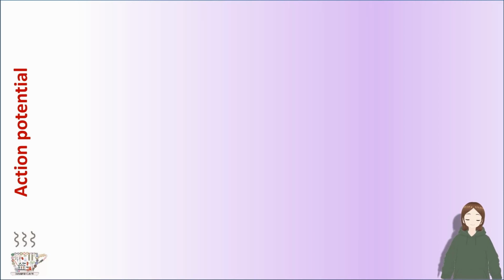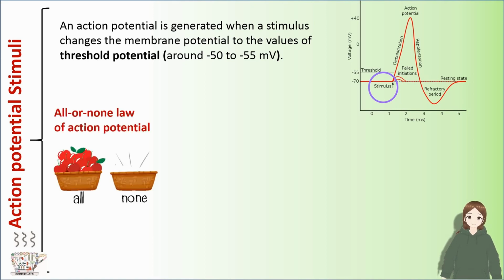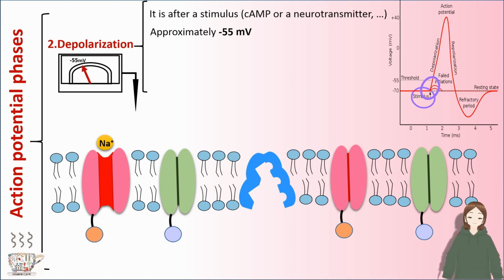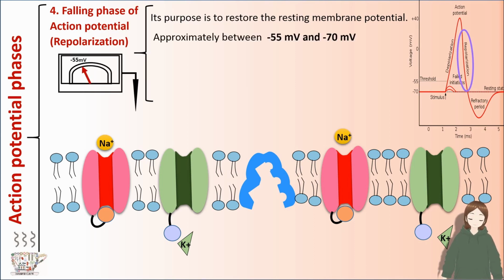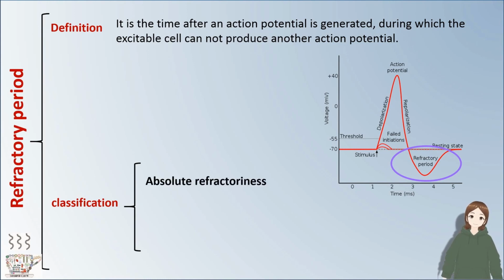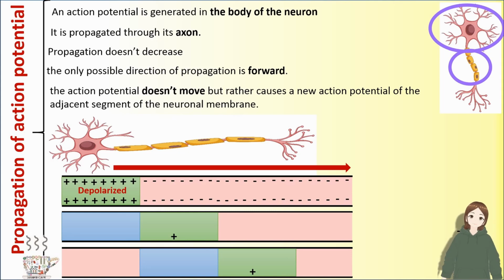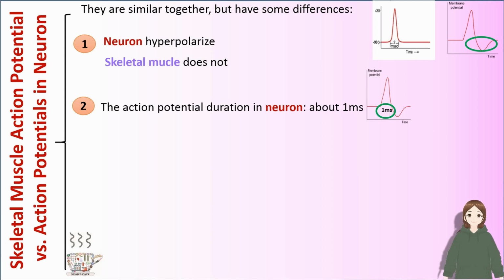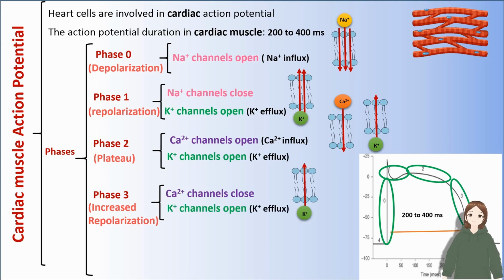Action Potential in Neuron, Skeletal muscle and Cardiac muscle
In this video, Dr. Biomed explains action potential in a simple, classified, and summarised form. This video has described definition and phases of action potential in neuron, skeletal muscle and cardiac muscle.

 ⏱ TIMESTAMPS
00:00 Introduction
00:22 Biomed cafe menu
00:37 Action potential
01:17 Action potential stimuli
03:16 Action potential phases
07:16 Refractory period
09:02 Propagation of action potential
10:58 Skeletal action potential vs. action potential in neuron
11:53 Cardiac muscle action potential
13:28 Quiz game description

Neuron, skeletal muscle, cardiac muscle, all or none, snakes, ladders,dice, gift boxes,Rubic, cake, images by freepik